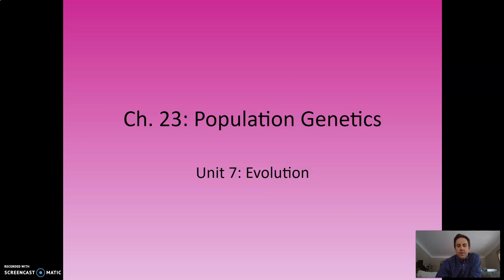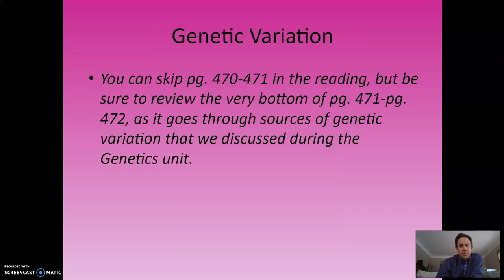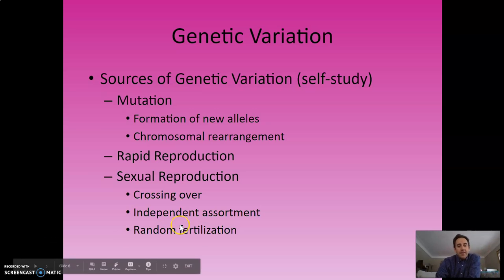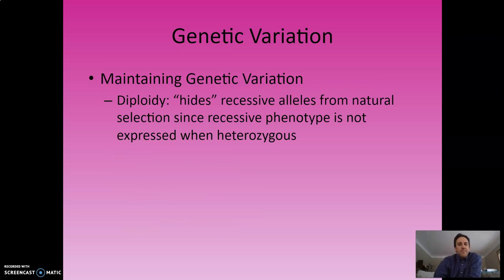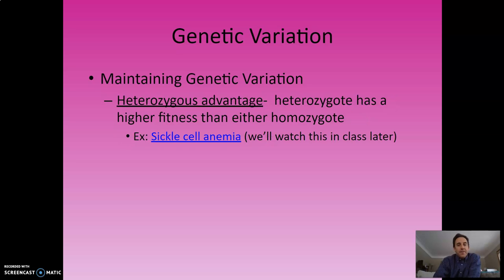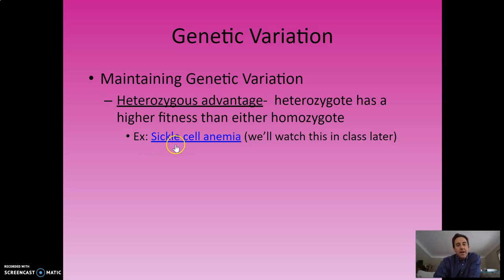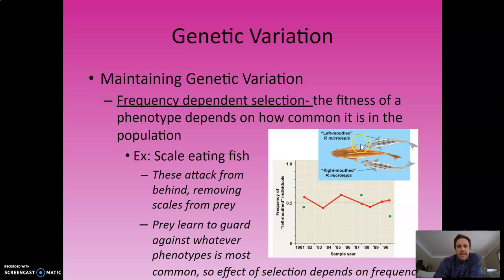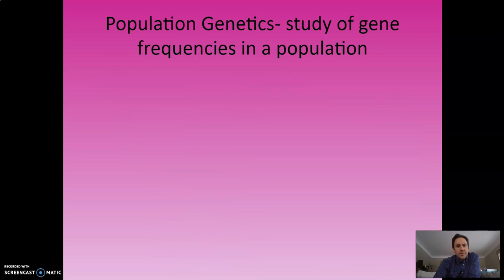Screencast Genetic Variation